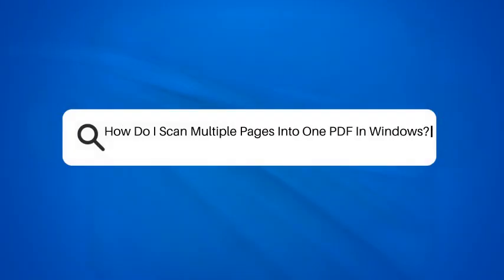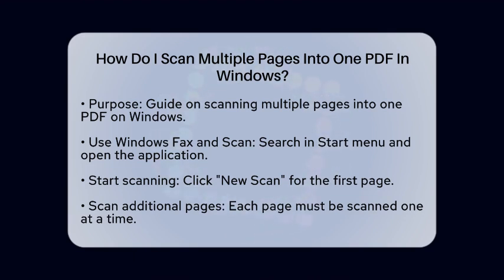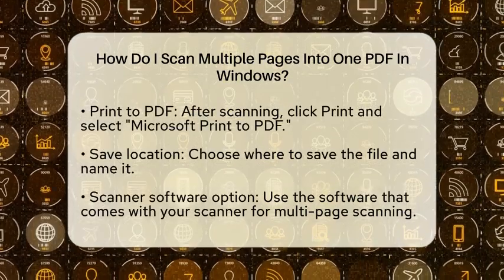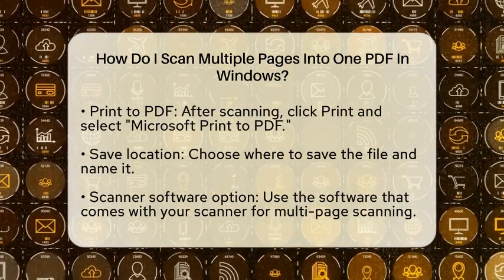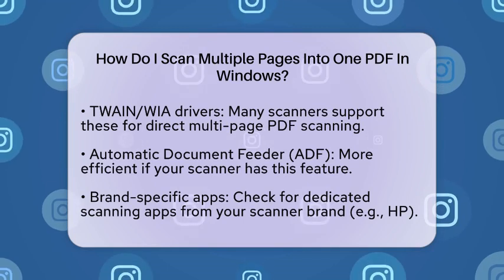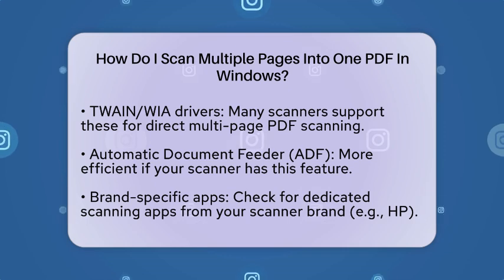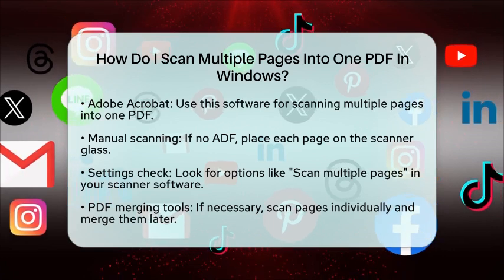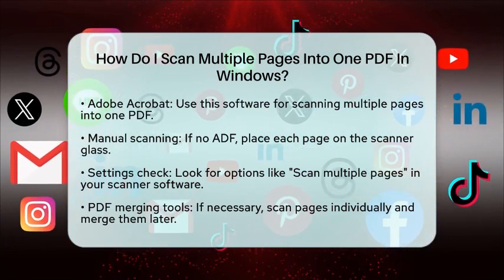How Do I Scan Multiple Pages Into One PDF In Windows? - Be App Savvy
How Do I Scan Multiple Pages Into One PDF In Windows? Are you looking to streamline your document scanning process? In this video, we’ll guide you through the various methods to scan multiple pages into a single PDF file on a Windows computer. Whether you have a stack of important papers or just want to organize your documents digitally, we've got you covered.

We’ll start by showing you how to use the built-in Windows Fax and Scan application, which is a straightforward way to get your pages into one PDF. We’ll also explore the options available through your scanner’s software, which can often provide a more efficient way to scan multiple pages at once. If you own a specific brand of printer or scanner, we’ll highlight the dedicated apps that can make this task even easier.

Finally, we’ll touch on using Adobe Acrobat or similar PDF software for a more professional approach to scanning. Each method has its own advantages, and we’ll ensure you know how to get the best results based on your setup. Don’t miss out on these practical tips to simplify your document management.